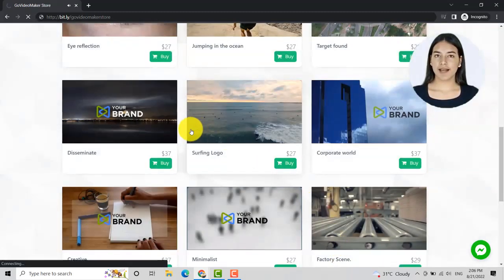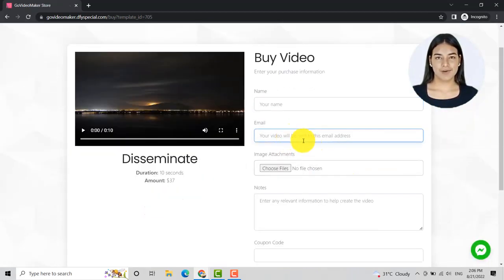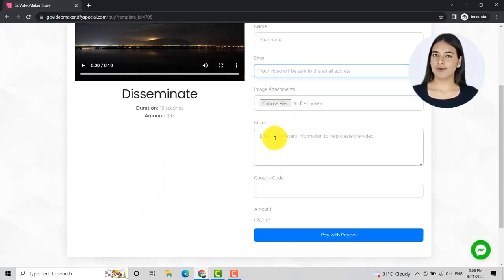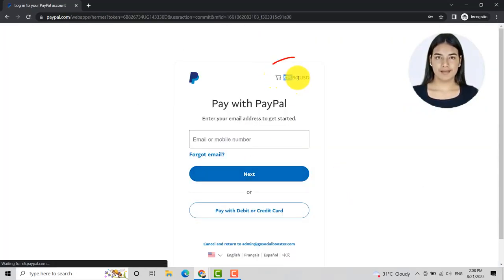How To Buy Custom Videos from GoVideoMaker Store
✅ ✅ Step by step tutorial how to buy custom videos for your business on GoVideoMaker Store